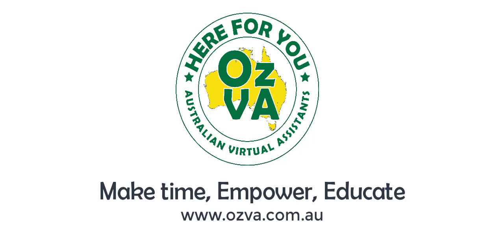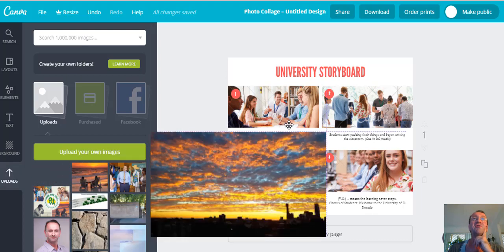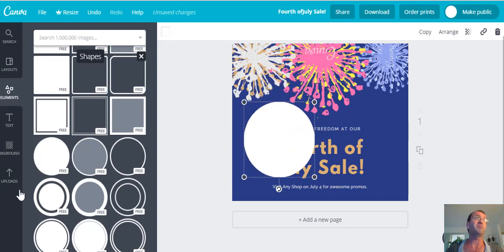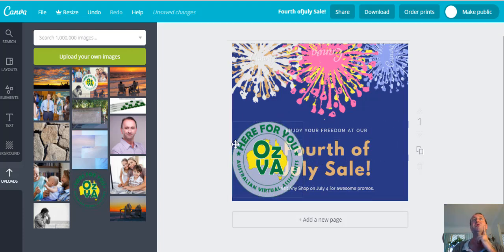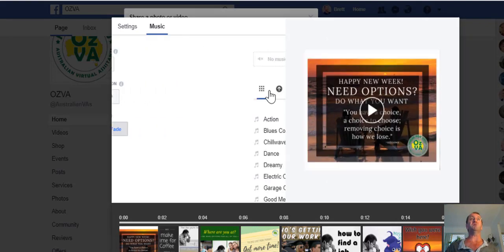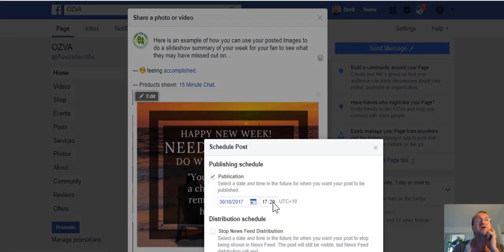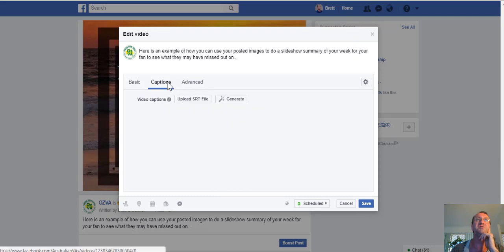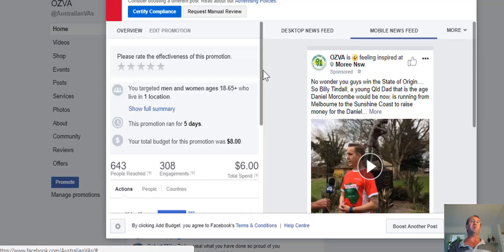Using Images on Facebook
Everyone posts images on Facebook, some people are getting even better at editing and adding text, but not many people are using the extra features to reuse the images and create videos.